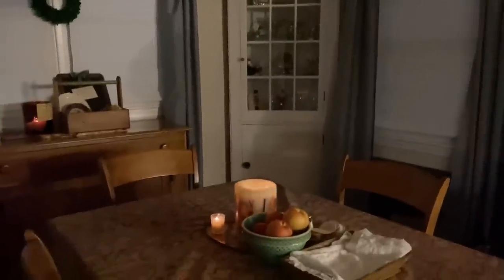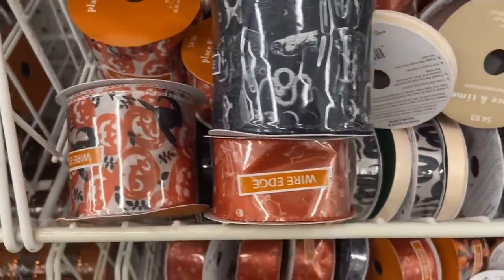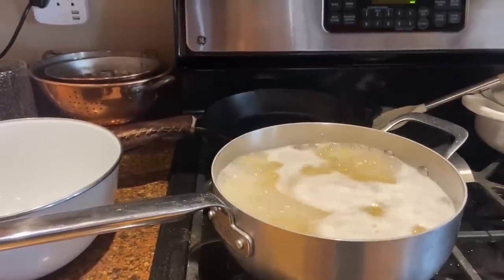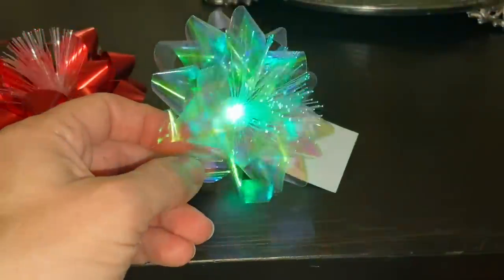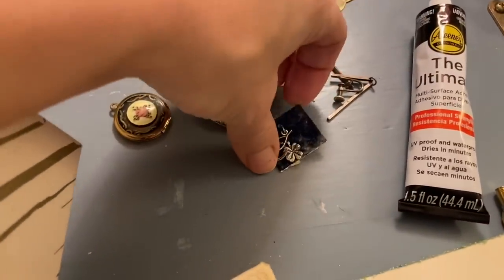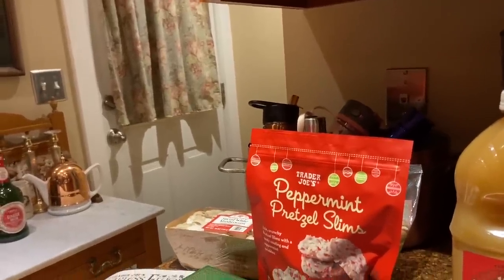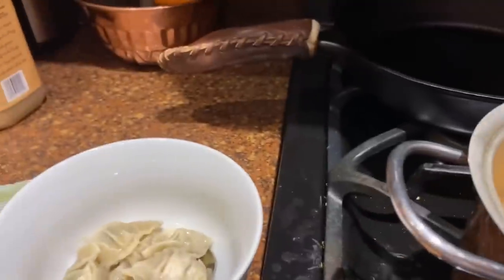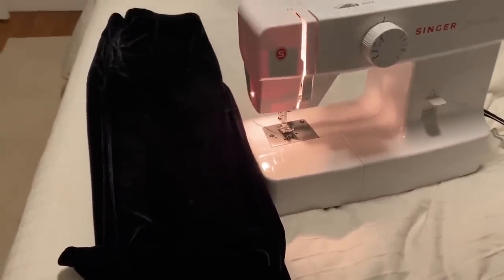Vlog- Thanksgiving Shopping & Organizing Art